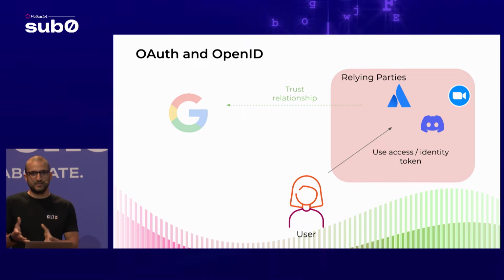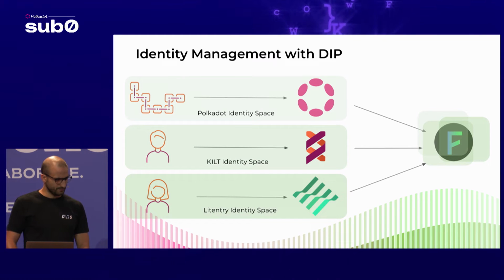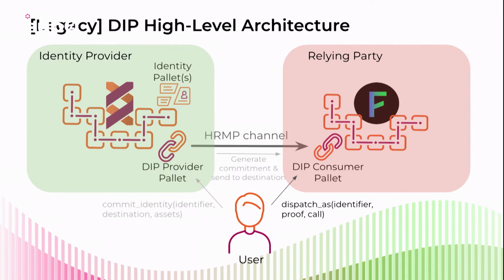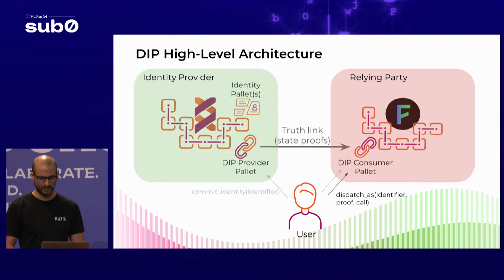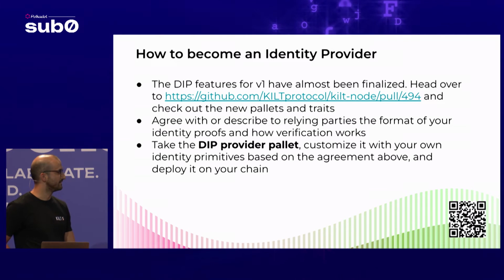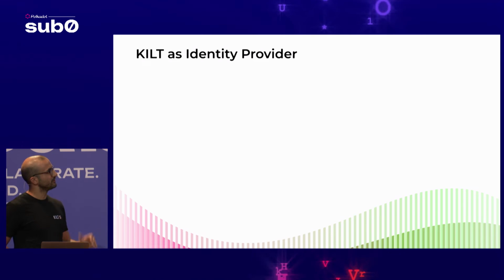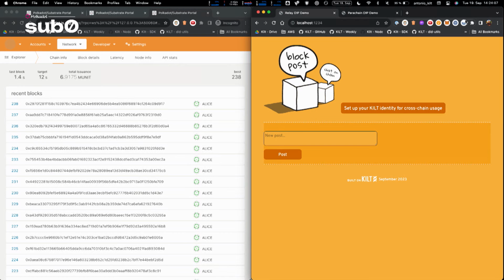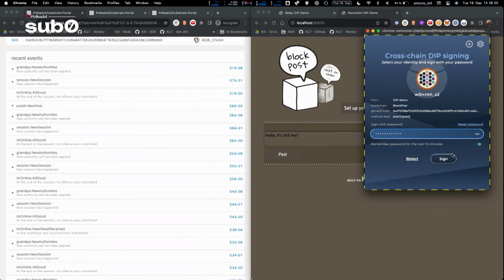State Proofs: Plug-n-Play Identity System Based on DIDs with KILT's Decentralized Identity Provider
KILT Decentralized Identity Provider DIP has brought the industry standard OpenID to Web3. This talk covers the ease and convenience of efficient and reliable identity management bridging via state proofs, unlocking access to a full provider user base.

Speaker: Antonio Antonino, KILT Protocol